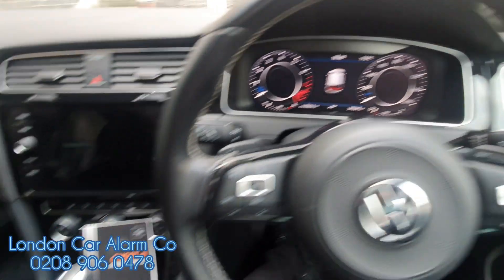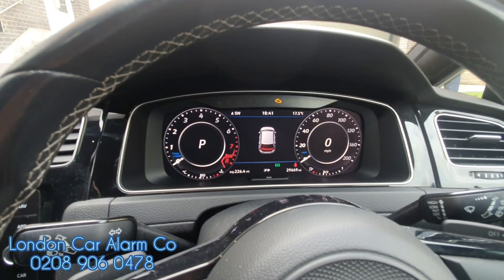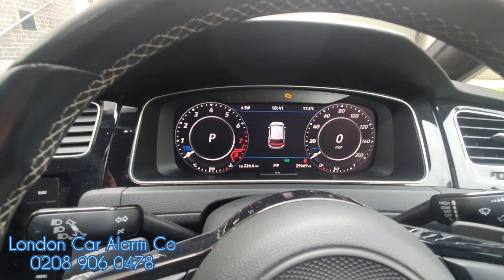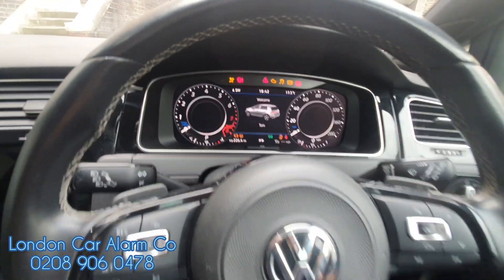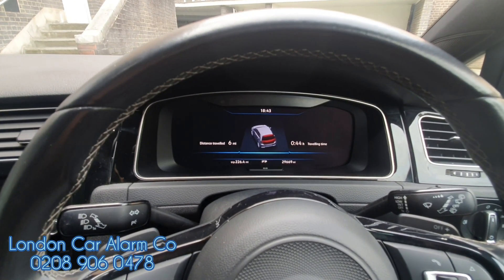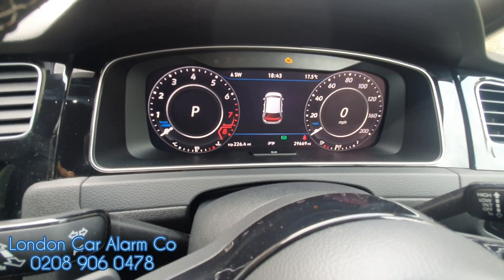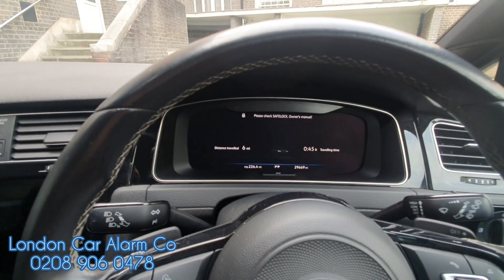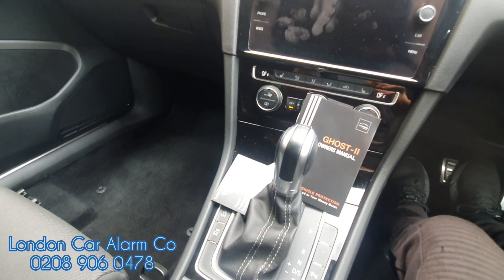Vw Golf R | Ghost 2 Immobiliser | FULL TUTORIAL ON HOW IT WORKS | Useful For Other Makes